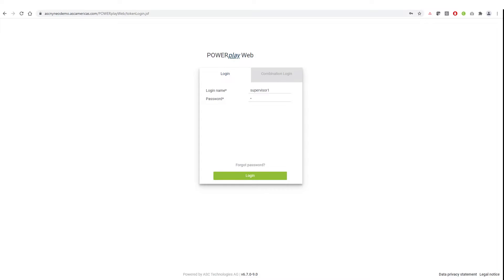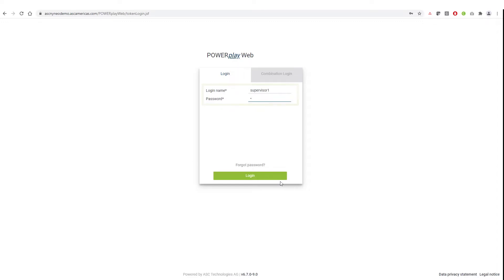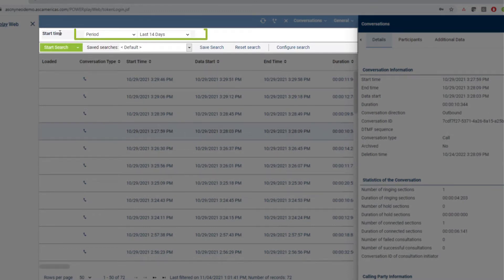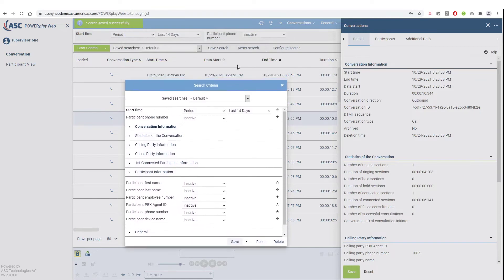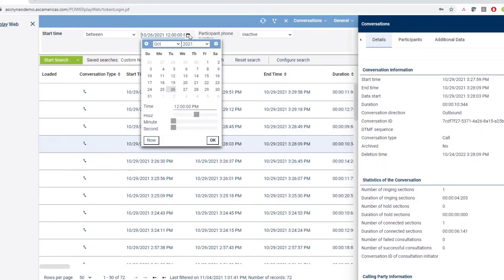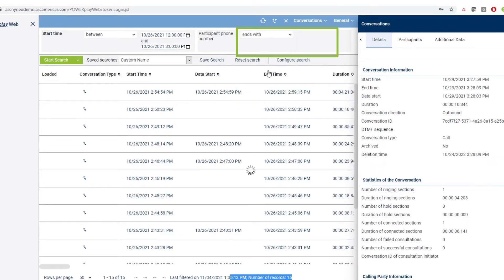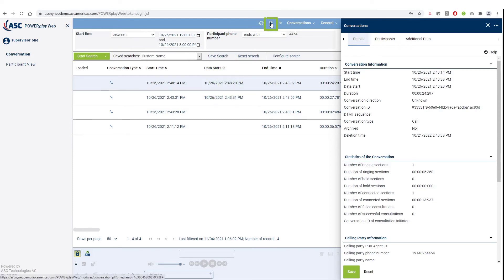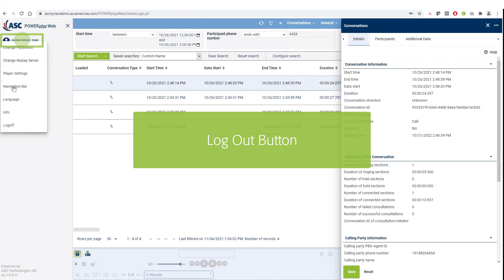ASC Neo Recording – Search & Replay - POWERplay Web (Version 6.7.0.9.0)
Introduction to POWERplay Web – Search & Replay
Different views: Conversation & Participant View with Detailed View of a single conversation
Search tool with multiple search criterias
Saving a search
Load and listen to a specific call